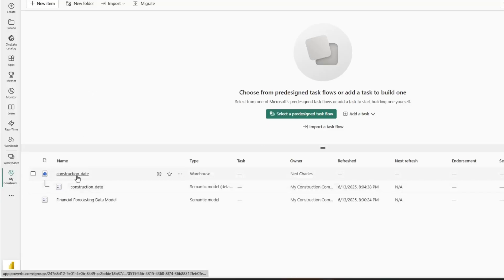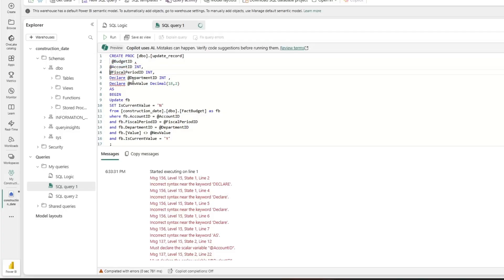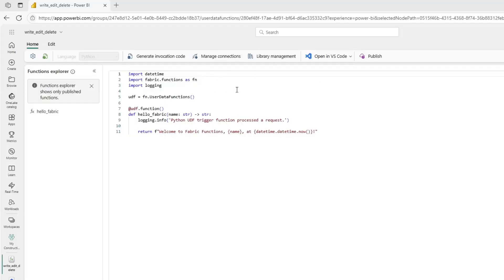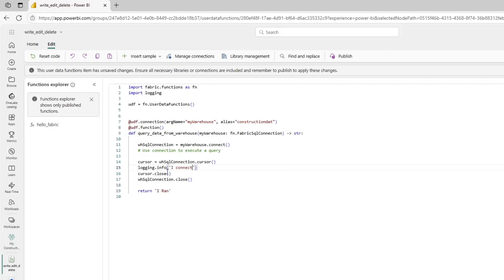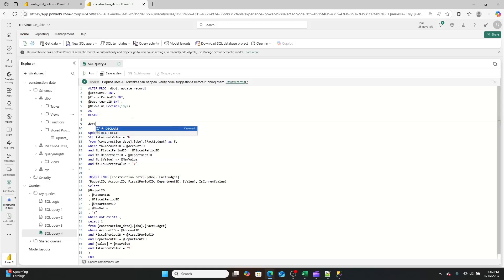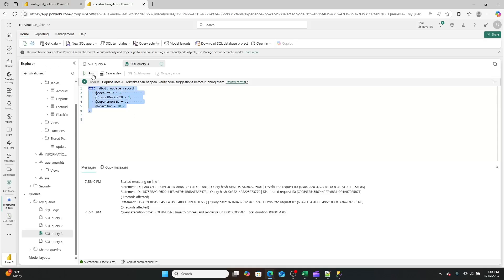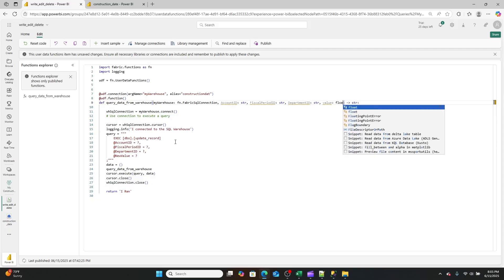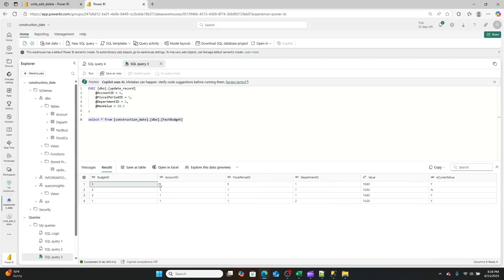Finishing the USER DATA FUNCTION to Enable Writeback for Power BI Financial Forecasting!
In this video we finally get the Logic behind the write and edit functionality of our financial forecasting video up and running!